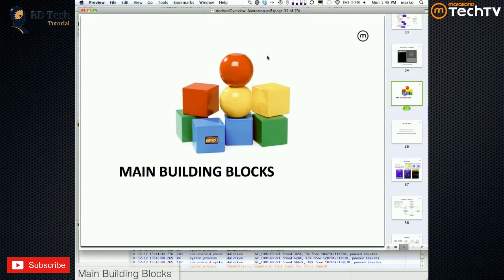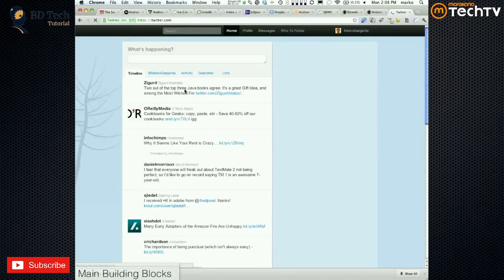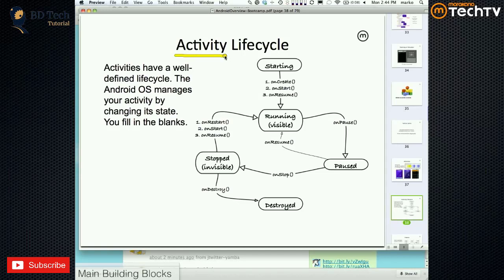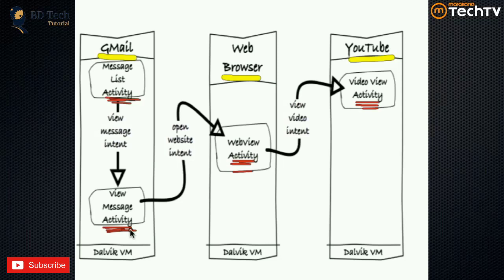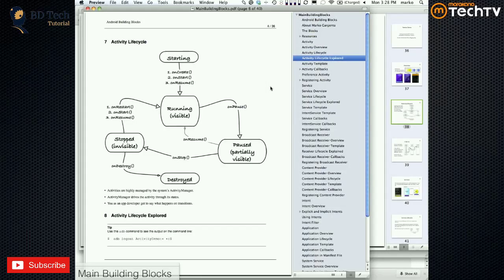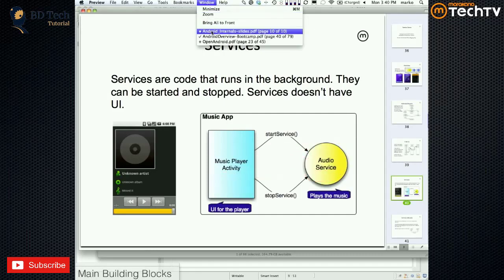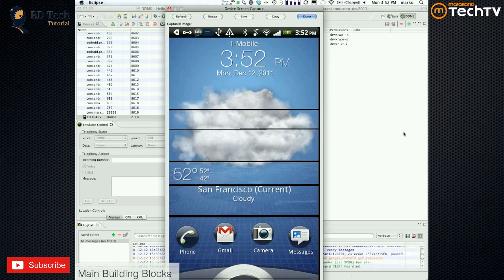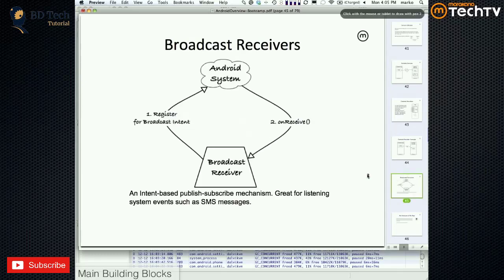Main Building Blocks | Android Development for Beginners | ANDROID BOOTCAMP SERIES 2012 | Episode 4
Learn how to develop an android app from scratch in this full course for beginners.
In this course, you will learn how to build a real-word Android application from scratch using Java. On the way to building an Android app, you will learn the basics of programming in Java and object-oriented programming.

Welcome to the "BD Tech" channel!

I share things about – Graphics Design, Digital marketing tutorial, Web Development, Make Money Online, Adobe illustrator tutorial, Adobe photoshop Tutorial, android app development, Video editing, Animation Tutorial, YouTube tips, software development, Video making guidelines, Android Tips, YouTube education,  YouTube updates, and full guides for Content Creators.

Sakib Hossain delivers all the Youtube Bangla Tutorials in this Youtube Channel "BD Tech".